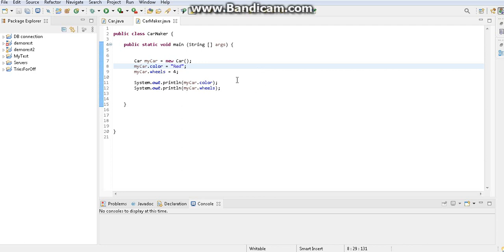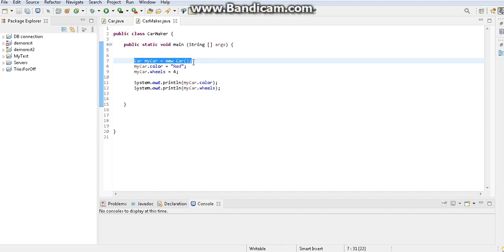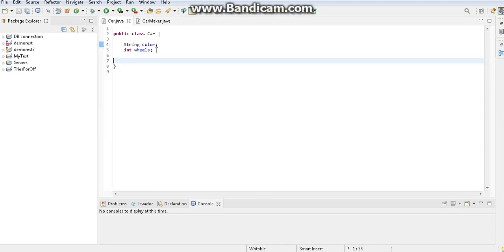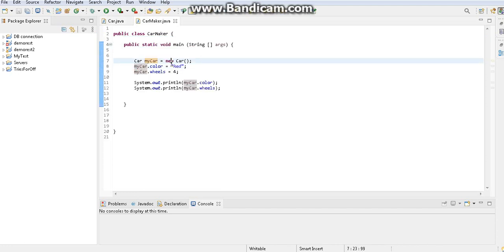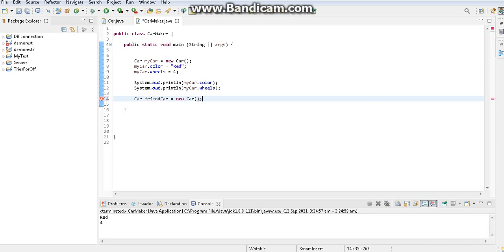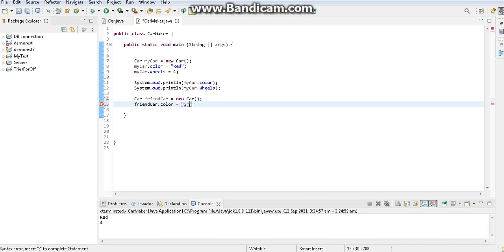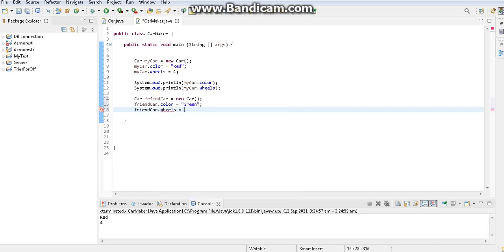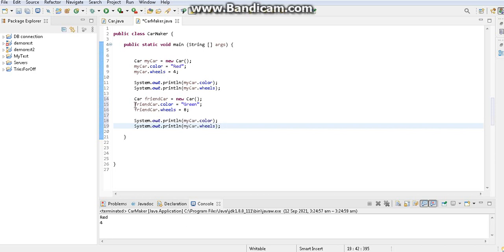Object Oriented Programming Concepts with Java For beginners - 4 | Classes and Objects - 3